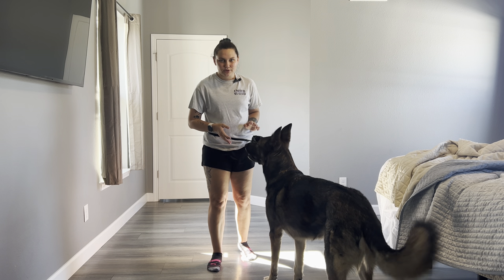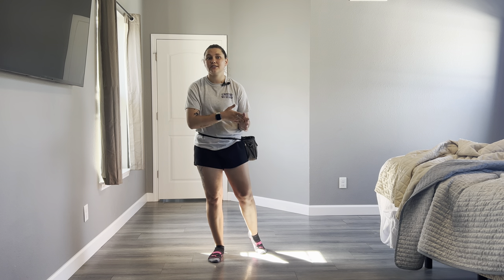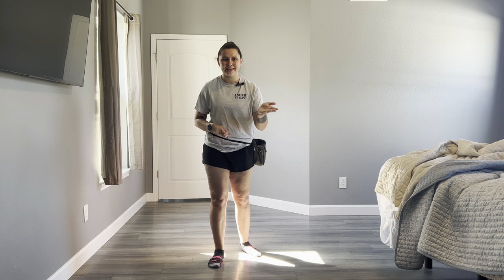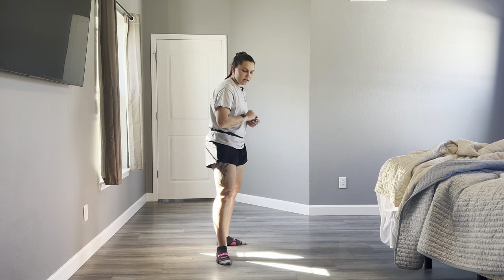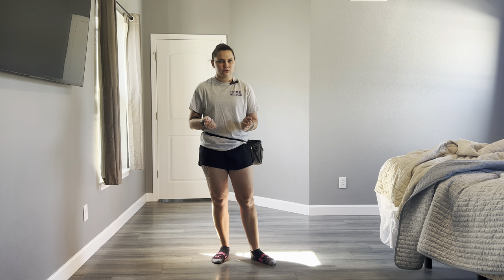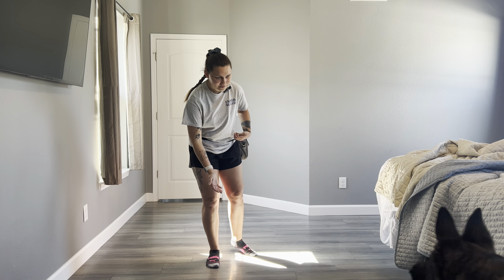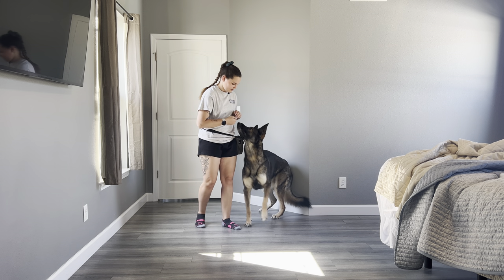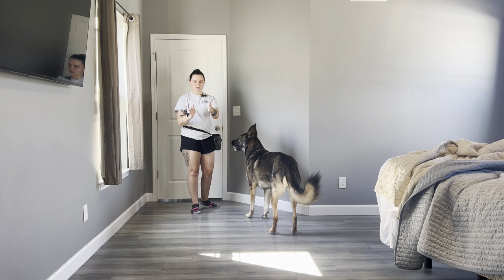Resource Guarding: What is it?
🐾 Explore the intricate world of resource guarding in our latest video, "Resource Guarding: What is it?" Join us as we delve into the fundamentals of this common behavioral issue and take the first steps towards overcoming it with a simple yet effective game called the "Disengagement Pattern".

Resource guarding, a natural canine behavior rooted in the instinct to protect valuable resources, can pose challenges for both dogs and their owners. In this comprehensive guide, we shed light on what resource guarding entails and offer practical insights into identifying early signs and addressing them proactively.

Through the Disengagement Pattern game, we demonstrate how to encourage positive behaviors and promote a healthy relationship built on trust and cooperation. Watch as we guide you through each step of this engaging training exercise, empowering you to navigate resource guarding with confidence and compassion.

Whether you're a seasoned dog owner or a newcomer to the world of canine behavior, this video provides invaluable knowledge and practical strategies for addressing resource guarding effectively. Join us on this journey towards a harmonious and fulfilling relationship with your beloved canine companion! 🐶✨